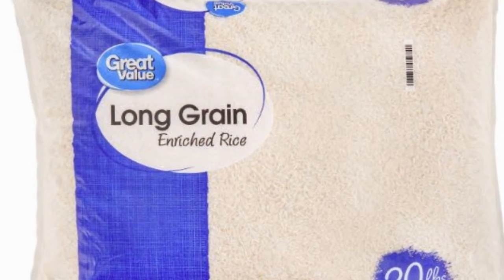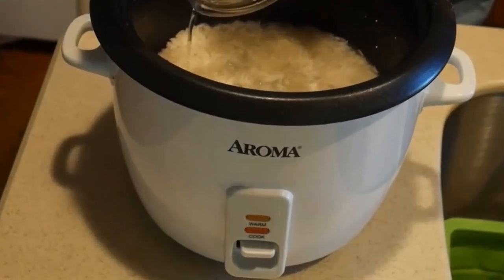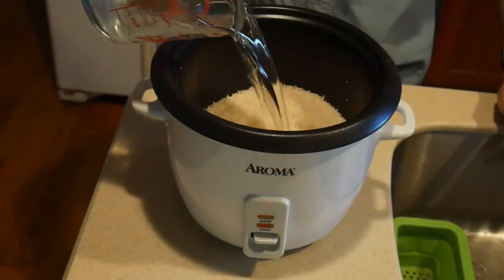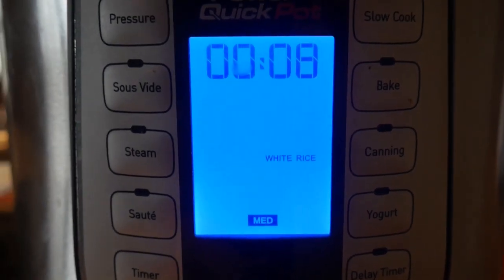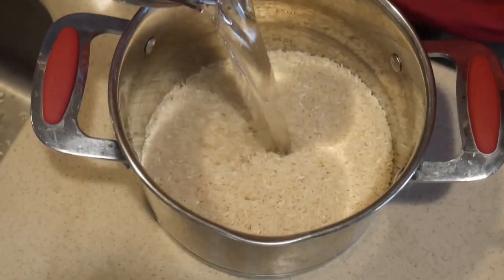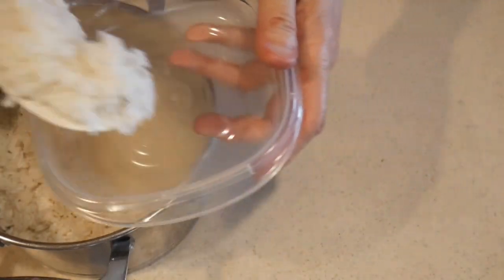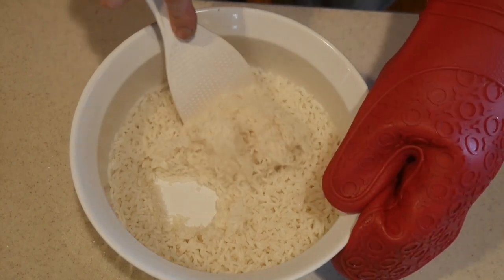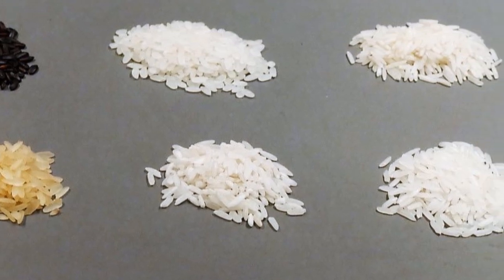How to make rice in four different ways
Rice is an economical source of carbohydrates and is gaining popularity in American home cooking.  Making rice has never been easier.   In this video, I demonstrate four ways to cook long-grain rice, which is the most popular and least expensive rice found in supermarkets.  These four methods include cooking rice with a rice cooker, a programmable pressure cooker, on the stove top, and in the microwave oven.